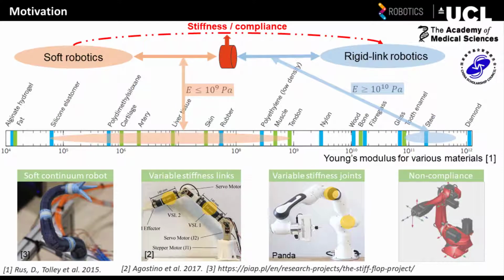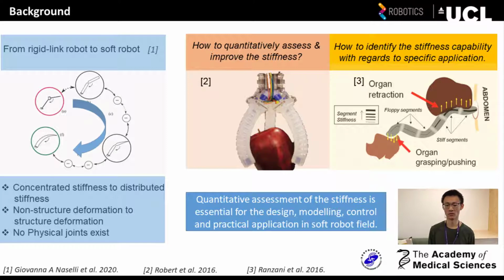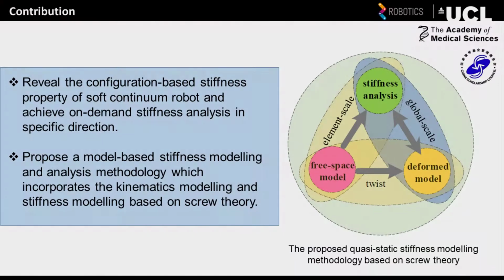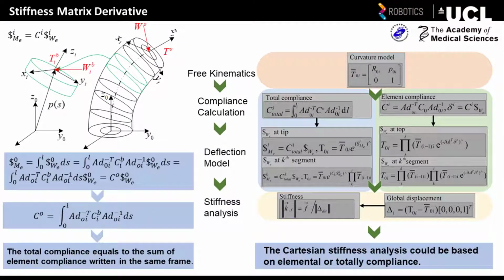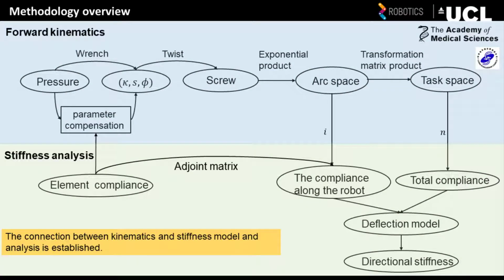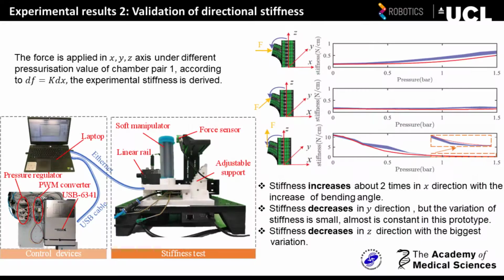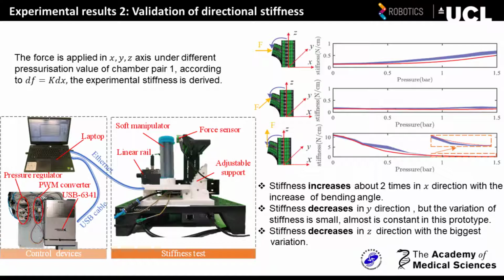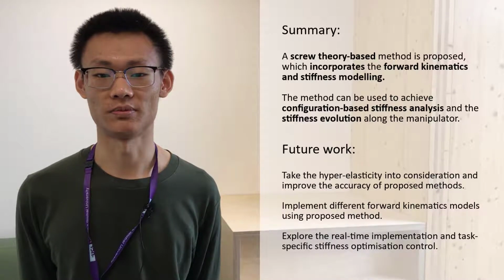Jialei Shi et al. Screw theory-based stiffness analysis for fluidic-driven soft robotic manipulators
Soft robotic manipulators have been created and investigated for a number of applications due to their advantages over rigid robots. In minimally invasive surgery, for instance, soft robots have successfully demonstrated a number of benefits due to the compliant and flexible nature of the material they are made of. However, these type of robots struggle with performing tasks that require on-demand stiffness i.e. exerting higher forces to the surrounding environment. A number of semi-active and active mechanisms have been investigated to change and control the stiffness of soft robotic manipulators. Embedding these mechanisms in soft manipulators for space-restricted applications can be challenging though.

To better understand the inherent passive stiffness properties of soft manipulators, we propose a screw theory-based stiffness analysis for fluidic-driven continuum soft robotic manipulators. First, we derive the forward kinematics based on a parameter-based piece-wise constant curvature model. It is worth noting, our stiffness analysis can be conducted based on any free-space forward kinematic model. Then our stiffness analysis and mapping methodology is conducted based on screw theory. Initial results of our approach demonstrate the feasibility comparing computational and experimental data.

Funding has been received from the Academy of Medical Sciences, the China Scholarship Council and UCL's Dean's Prize in combination with support from UCL Mechanical Engineering.